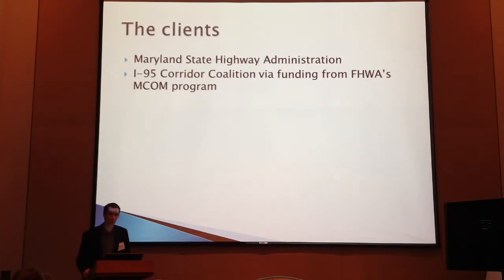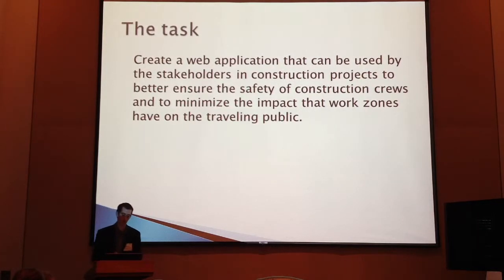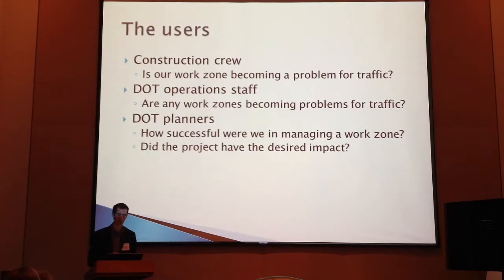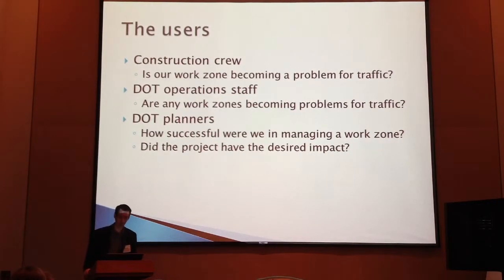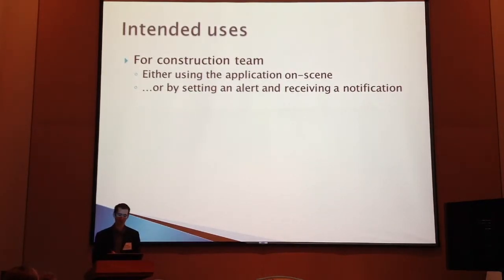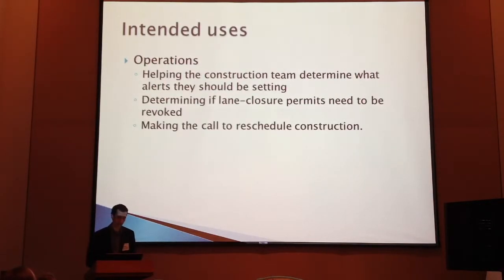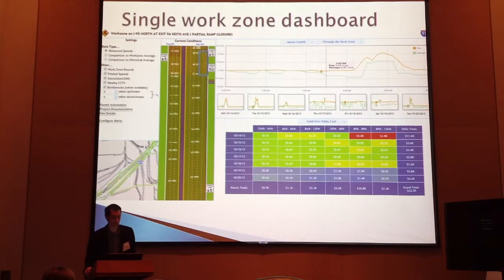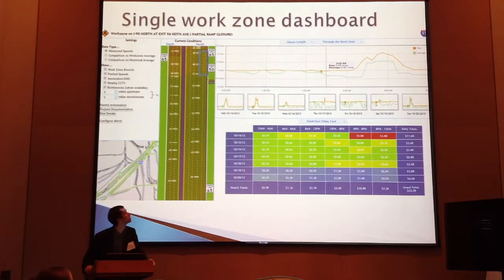TRB VIS 2013 Work Zone Part 2 Michael R VanDaniker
Work Zone Management
Managing traffic during construction is necessary for worker and motorist safety, but also for minimizing congestion, user delay costs, and conflicting lane closures that can be overly burdensome on the traveling public. There are many work zone traffic management strategies, but once implemented, the work zone must be monitored to ensure they are effective and aren't contributing to additional delays or safety issues. This session will explore several visualizations, management, and analytics strategies for work zones and
their overall impact on the DOT and travelers.

Presenter:
Michael R. VanDaniker, CATT Laboratory
Work Zone Management Dashboard and Real-time Performance Visualizations